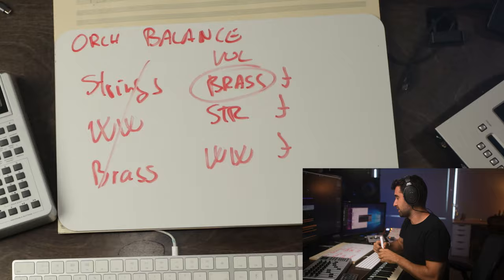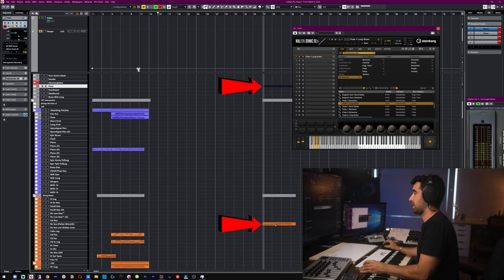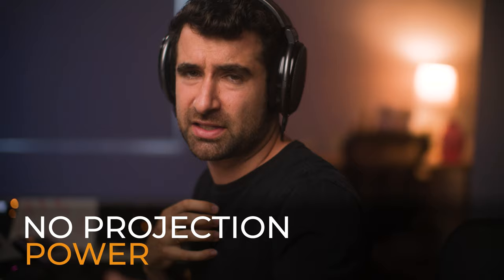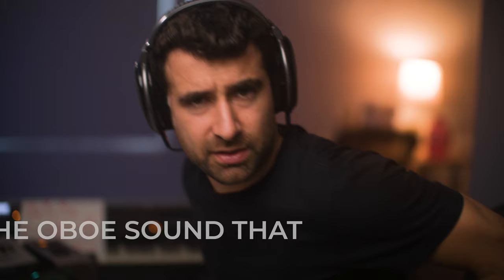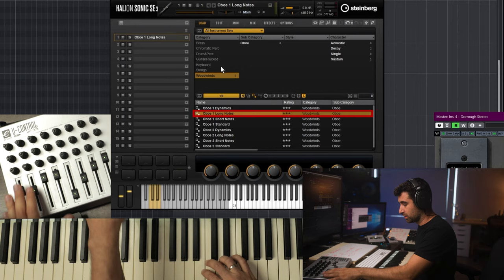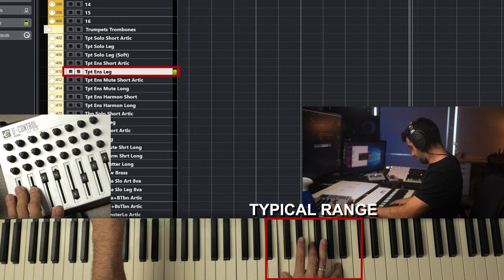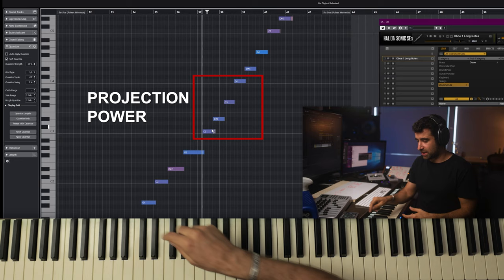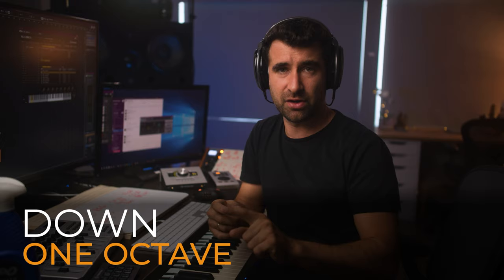How to deal with Orchestral Balance: Part 1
Learn to compose orch music in three styles: Epic Trailer + Love + Sadness
COURSES

Hi Everyone, in this video I'll share some thoughts on Orchestral Balance.